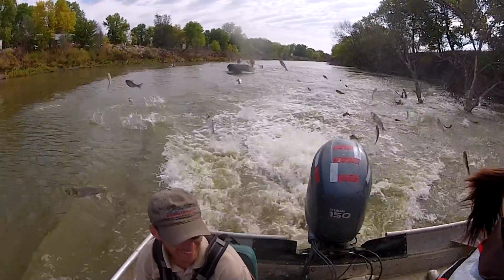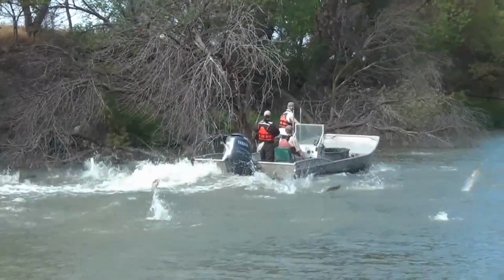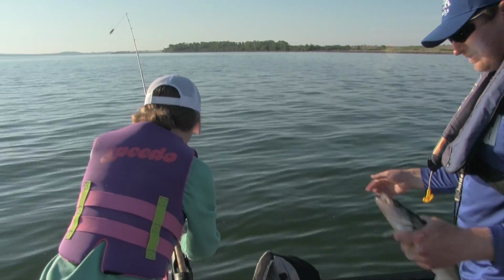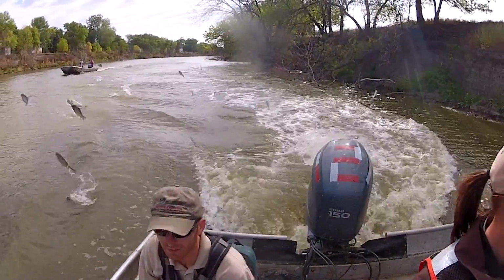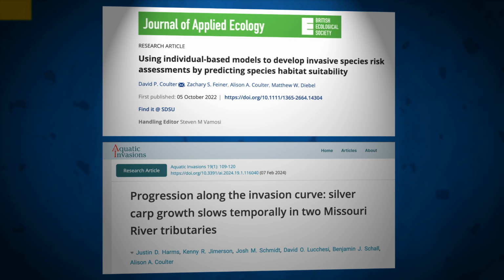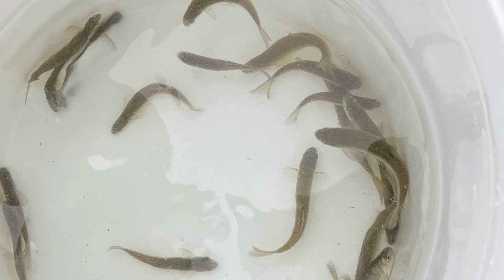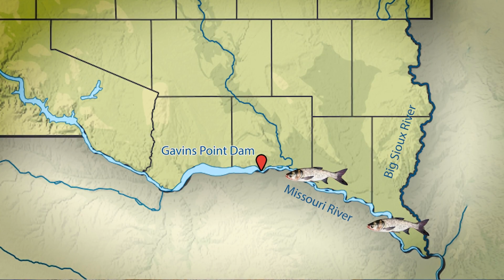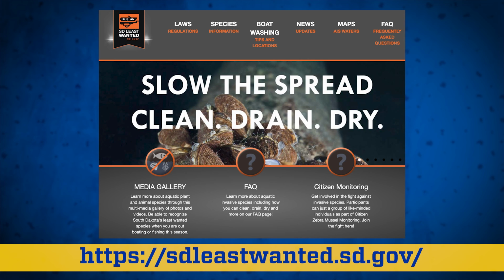Keeping America's "Most Unwanted" Fish Out of South Dakota's Waters | SDState Research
Invasive carp pose a significant threat to South Dakota's lakes and rivers, natural resources that are treasured by thousands of anglers, boaters and water sports enthusiasts each year. Researchers from South Dakota State University's Department of Natural Resource Management are working in conjunction with South Dakota Game, Fish and Park officials to ensure these natural resources remain largely free from one of "America's most unwanted fish."